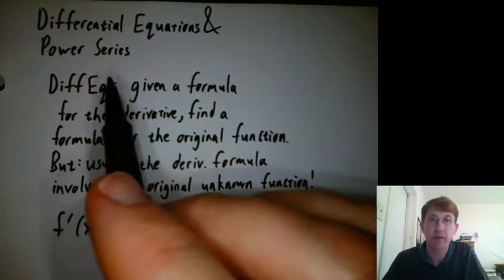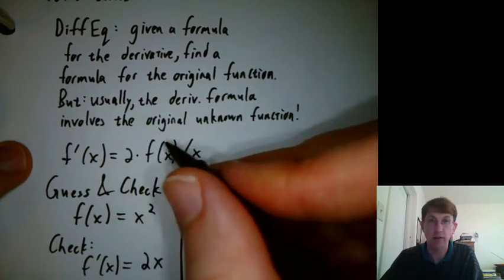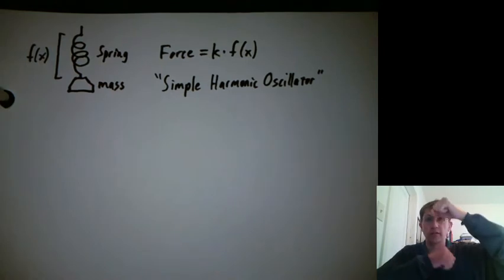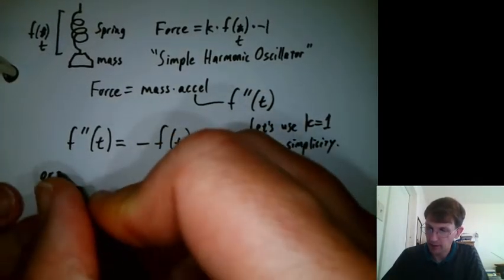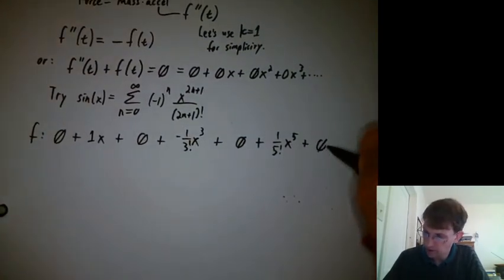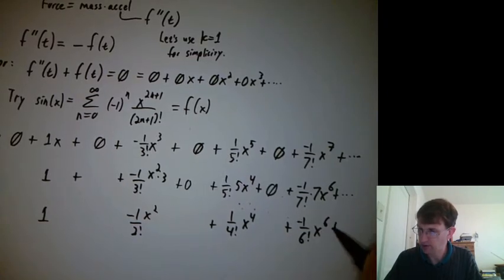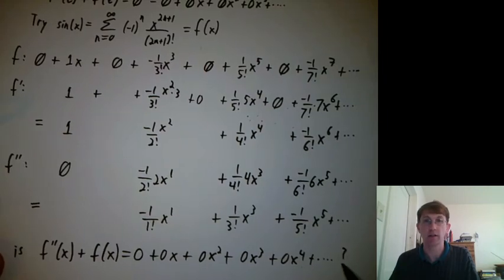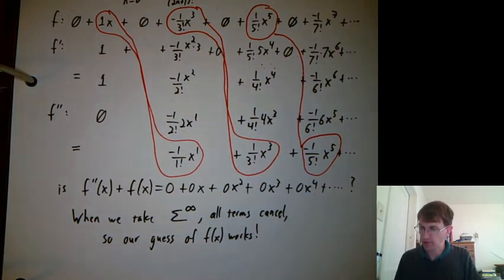math121 ch86h differential equation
A quick intro to the idea of differential equations, a quick example of showing that a function solves a differential equation, and then a more extended example: showing that sin(x), via its power series, solves the Simple Harmonic Oscillator equation f''(x) = -f(x).
In this setting, we "guessed" what power series to use, and then showed that it worked. In other situations, we use a generic Power series a_0 + a_1 x^1 + a_2 x^2 + ... and then figure out what a_0, a_1, a_2, etc. have to be in order for the differential equation to be satisfied (to get the cancellation that we need). That's what Example 8.6.5 does. Often, to narrow down some unrestricted a_0 or a_1 values, we also need to know the initial y value and maybe even the initial slope, and that's what the textbook example does.

It's a good idea in the rest of Chapter 8.6 to remember the polynomial approximations we saw in Chapter 8.7 for e^x, sin(x), and cos(x). The book won't be referring to them since it saves those for Chapter 8.7, but we have already seen them and can refer to them. There's a table of them, though it waits until Chapter 8.8 since it doesn't want to "spoil the surprise" in Chapter 8.7: see page 491, "Important Taylor Series Expansions"